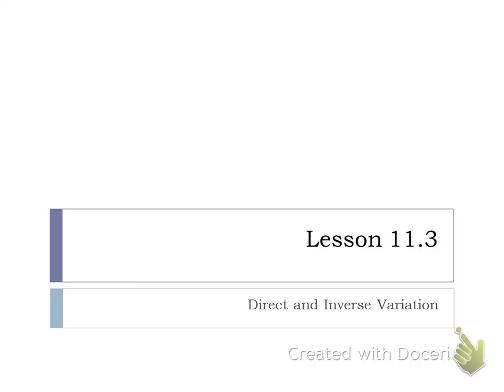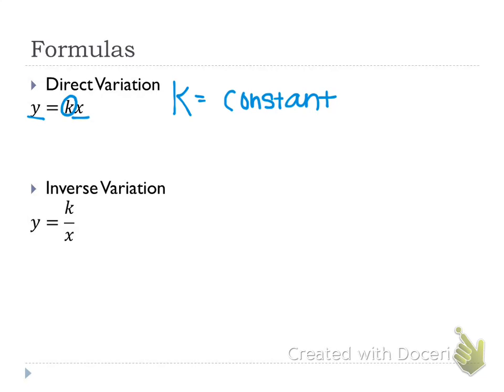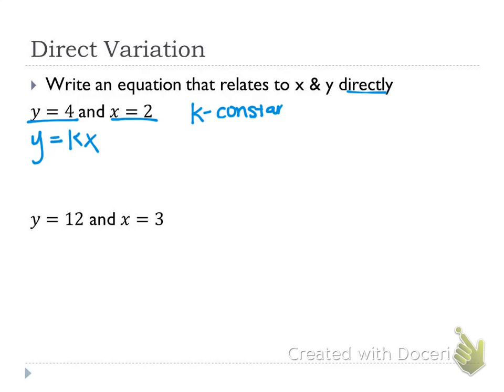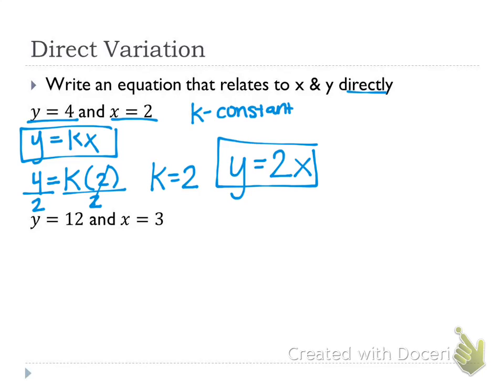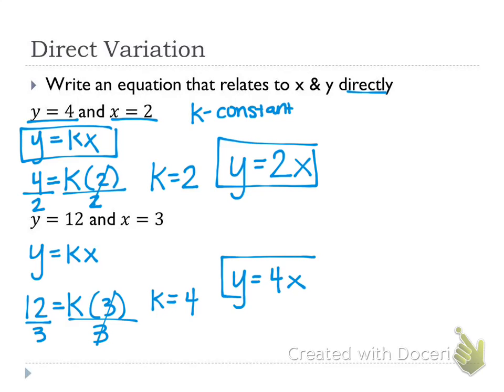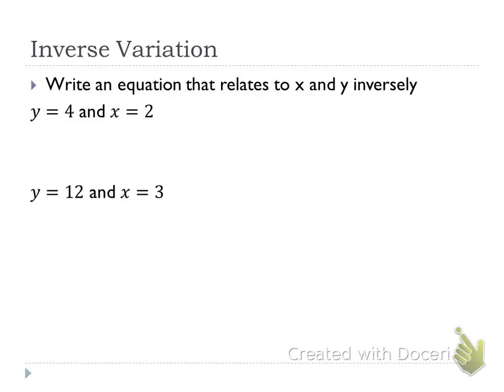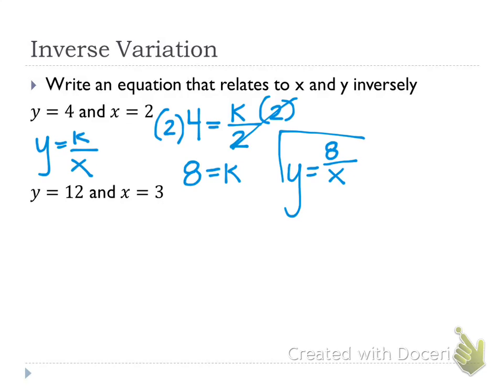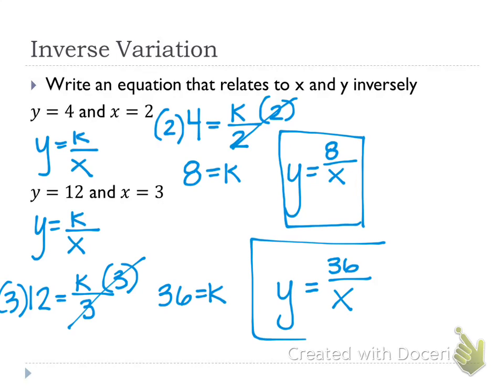Lesson 11.3 Direct & Inverse Variation